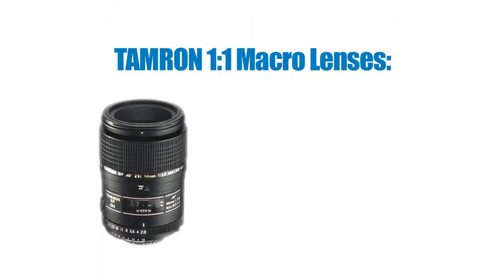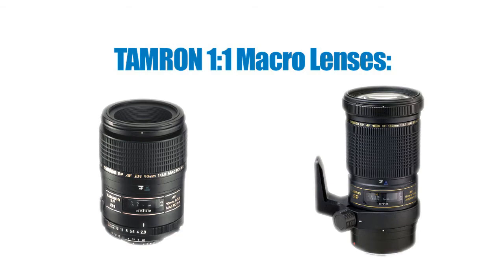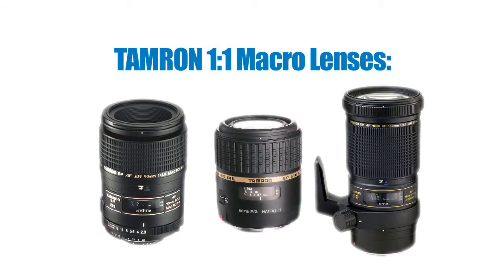Macro Photography: Digital SLR Know-How with Tamron--Episode 5 (201)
This week, Ken talks about Macro Photography, explaining subjects such as magnification ratio, depth of field and backgrounds.

Transcript:
Macro is another term for close-up photography, normally people shoot flowers and bugs, but anything you want to see in greater detail makes an excellent subject. The macro capability of the lens is often referred to as the magnification ratio, this is expressed in a ratio to something called life-sized life-size means this subject is the same size on the sensor as it is in real life. The ratio of life size is one to one but any lens with a 1:4 magnification ratio for quarter life size can be considered a macro lens take a look at the difference between quarter life size and true one-to-one macro there are several things you should know about macro photography, first getting close to your subject means you have a shallow depth of field which also means focus is critical if you want to increase your depth of field you want to use a smaller aperture and slow down your shutter speed. Shooting close magnifies everything that includes camera movement so using a tripod is often necessary with enough light and a fast enough shutter speed you can sometimes handhold one of the most overlooked but important factors in macro photography it's the background with all the focus literally on your subject the background is usually ignored a careful choice of backgrounds can make or break your image if you want to try macro photography with a dedicated macro lens Tamron makes three the classic 90 the 180 and the 60 f 2.0.